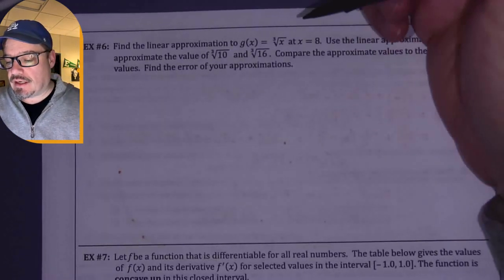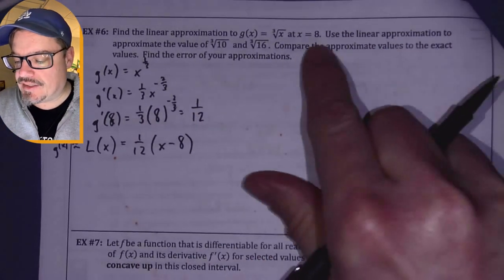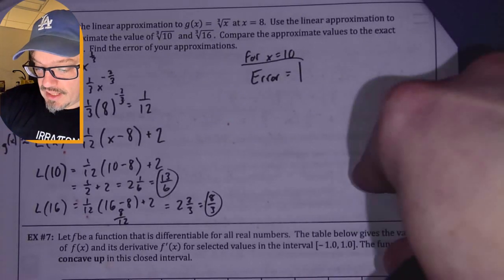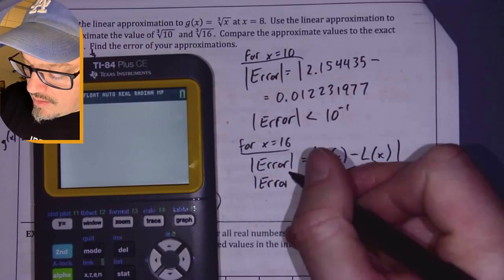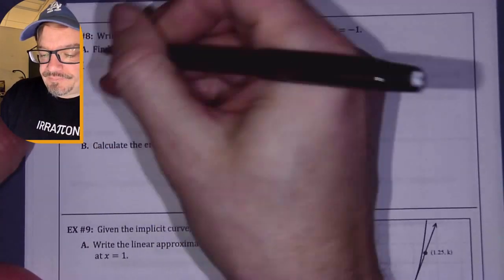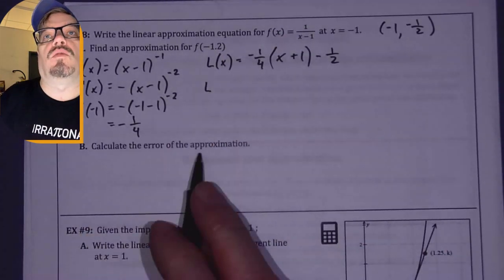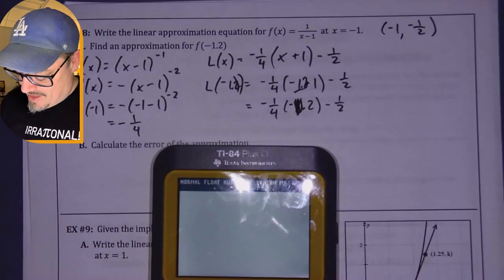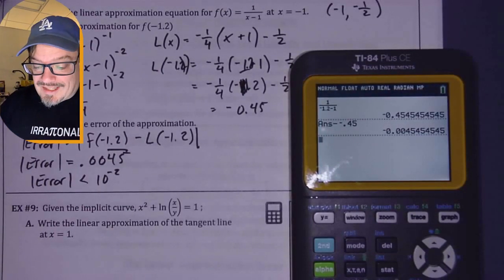Linearization Examples (Jan30)